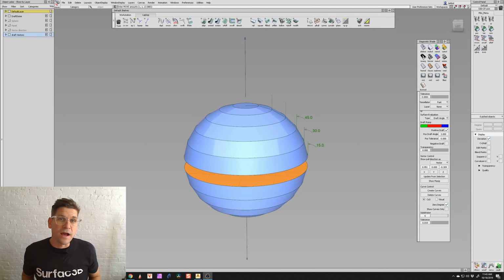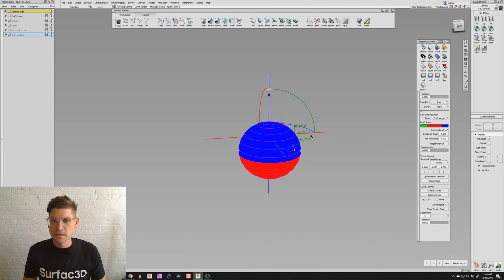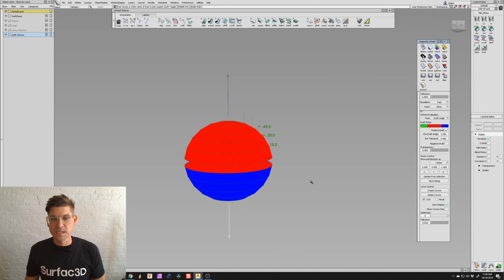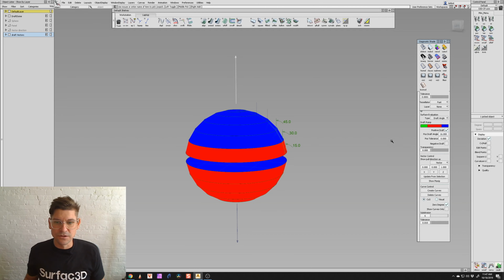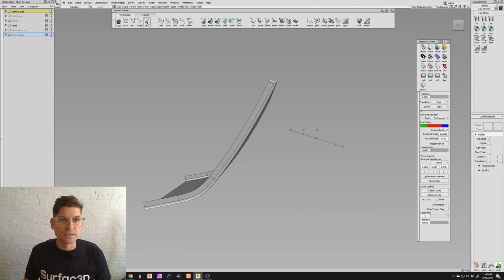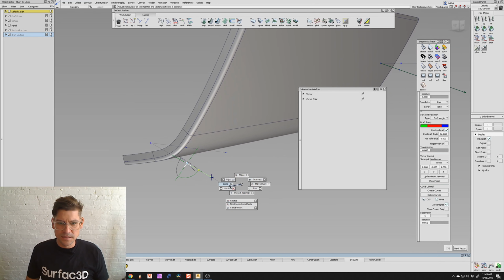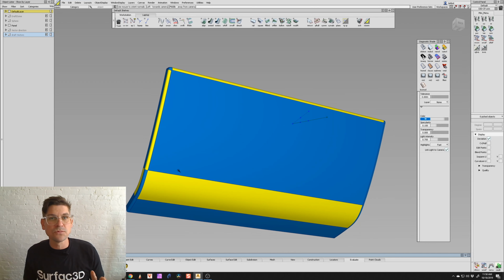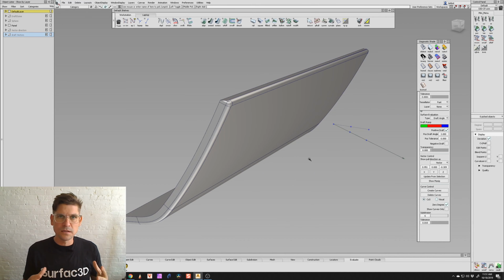Autodesk Alias Tool Tip - Draft Analysis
This tool tip for CAS modelers looking to build Class-A surfaces.
DIAGNOSTIC SHADING - SURFACE EVALUATION - DRAFT ANGLE